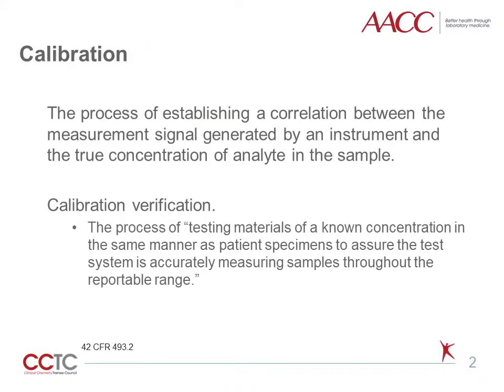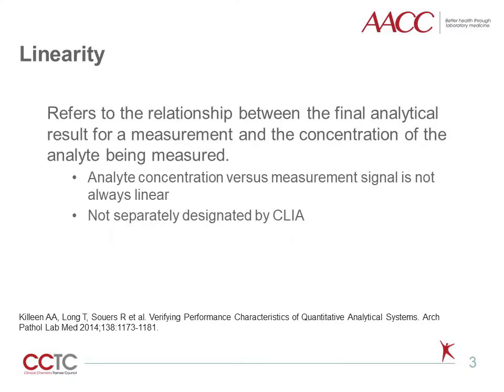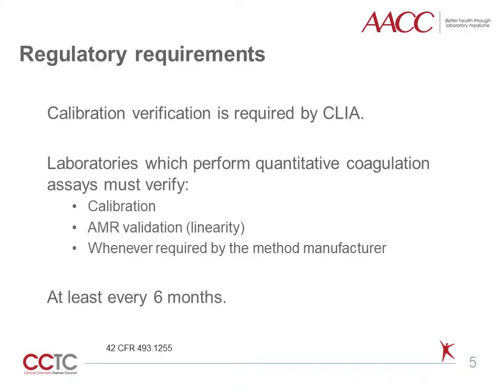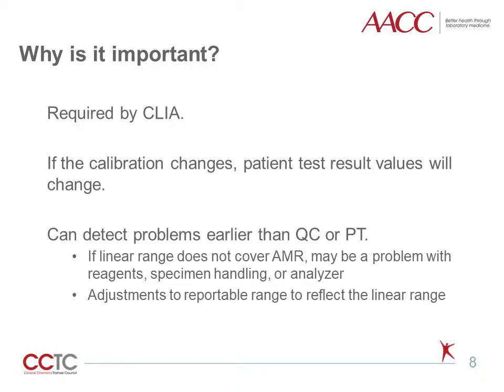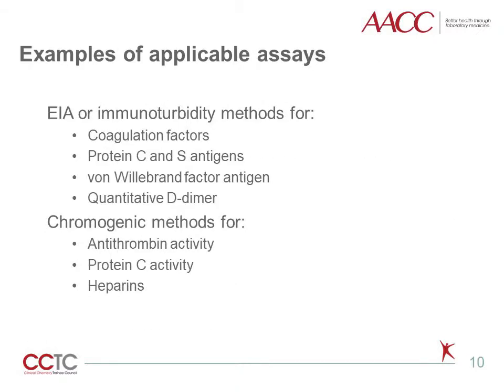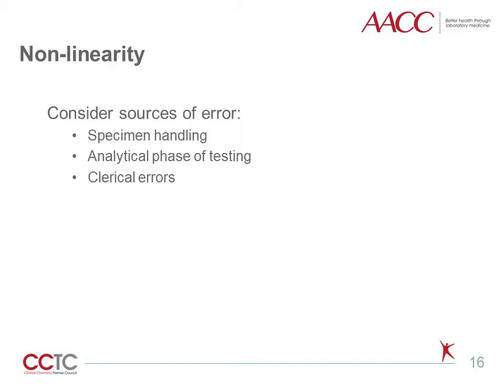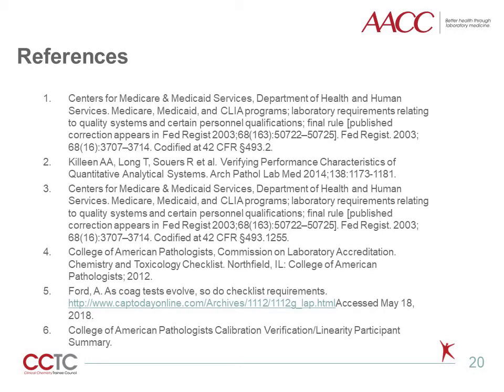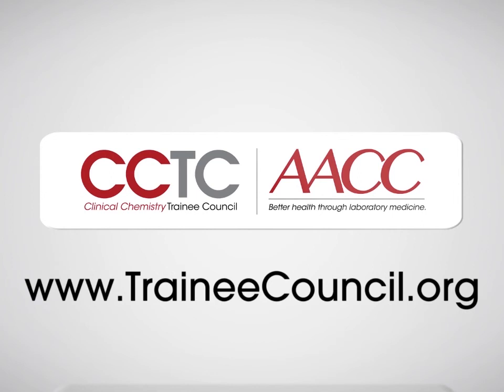Calibration Verification & Linearity: Regulatory Requirements and Application to Coagulation Assays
Thank you to today’s Pearl of Laboratory Medicine presenter:
Lauren Pearson